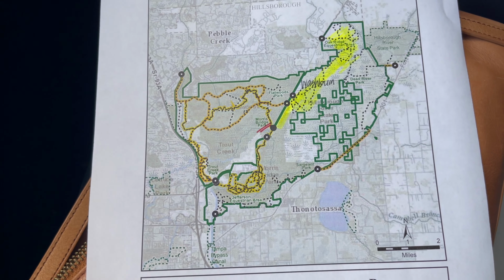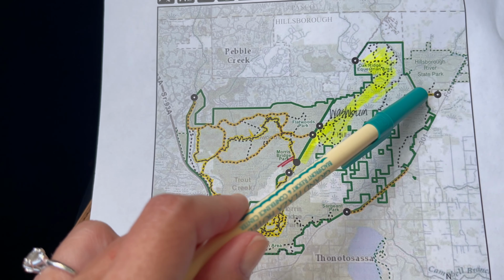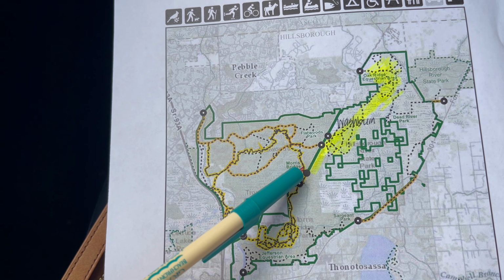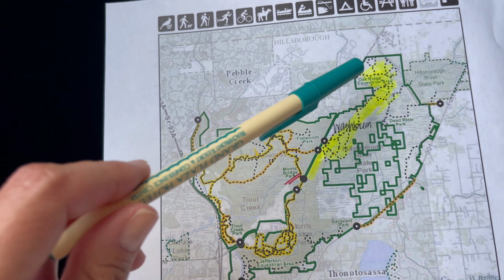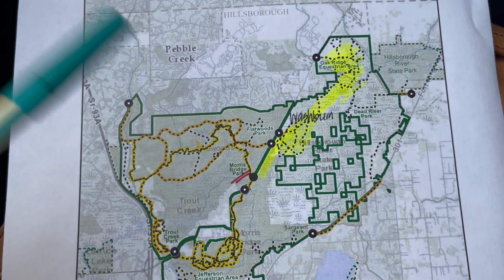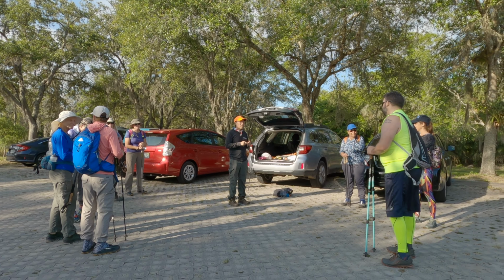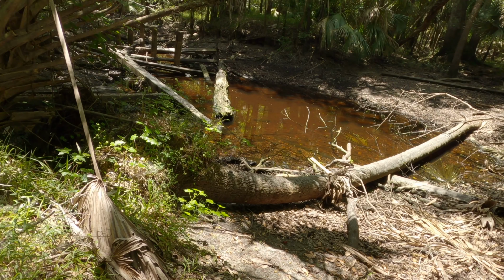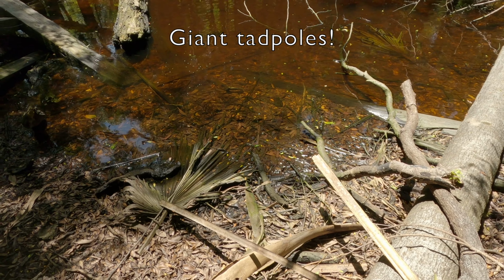Washburn & Oak Ridge Tract, Lower Hillsborough Wilderness Preserve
Off the beaten path!